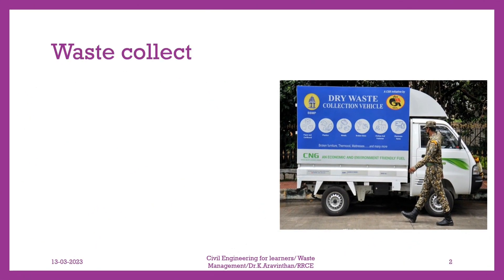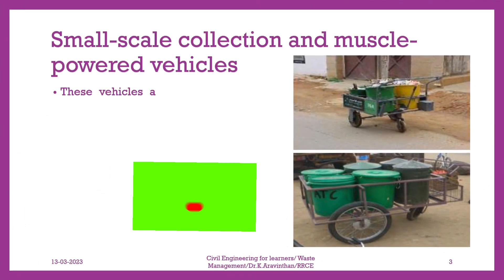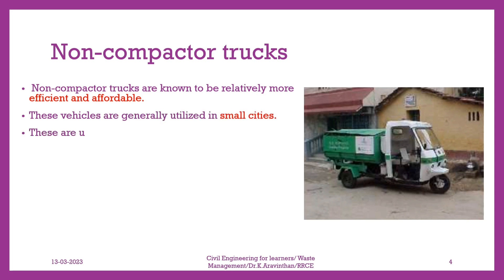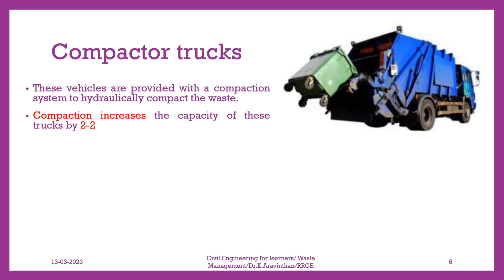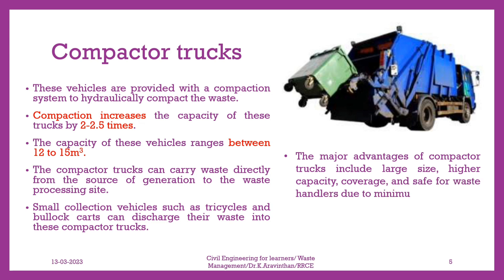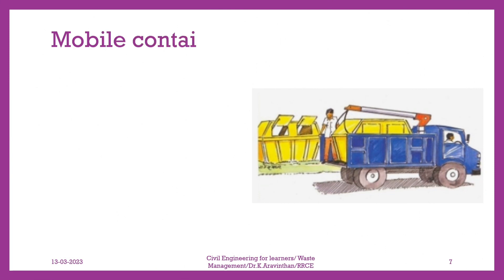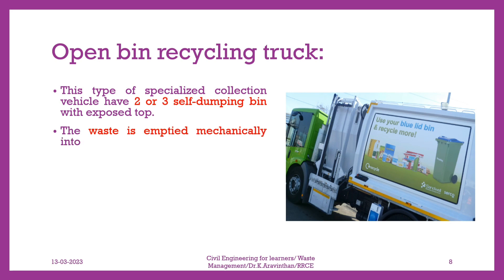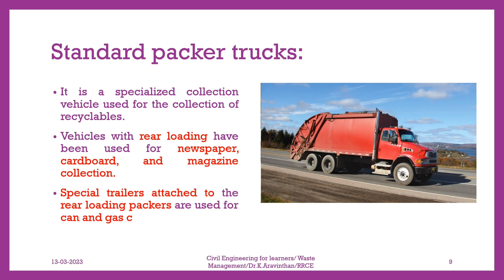Waste collection vehicle 3-2| Compactor trucks|Special vehicles|Waste management |BETCK205F|105F